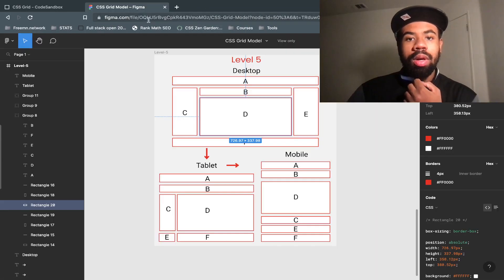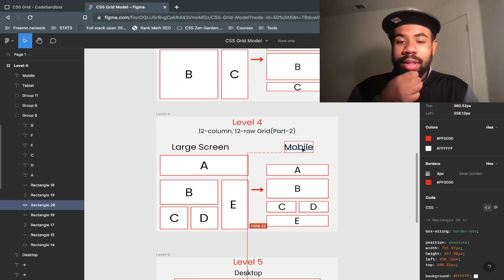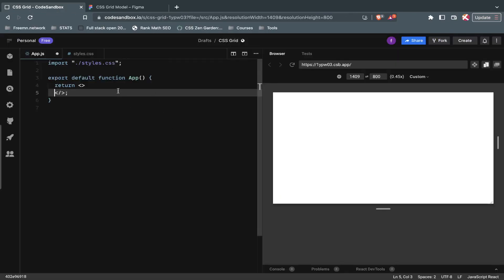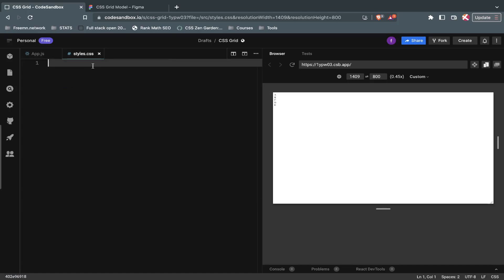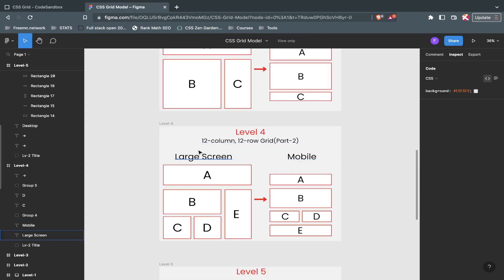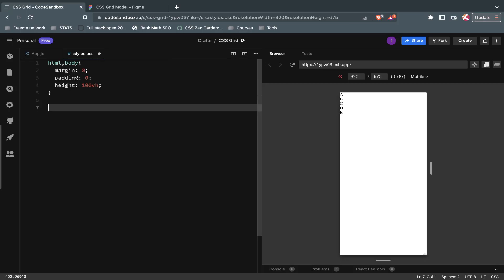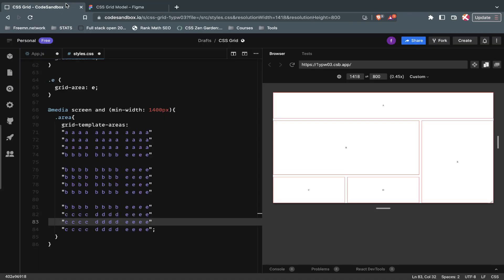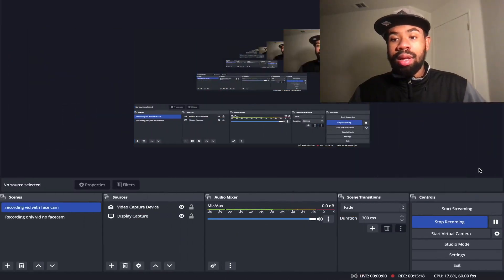Live Coding / CSS grid - level4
Romans 10:9  "That if thou shalt confess with thy mouth the Lord Jesus, and shalt believe in thine heart that God hath raised him from the dead, thou shalt be saved."